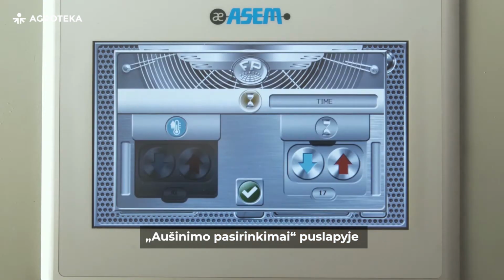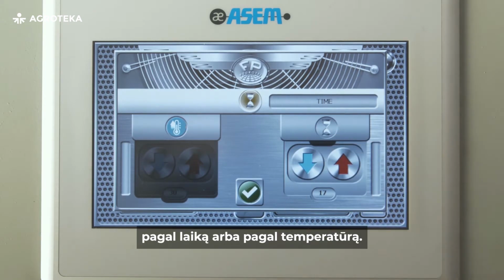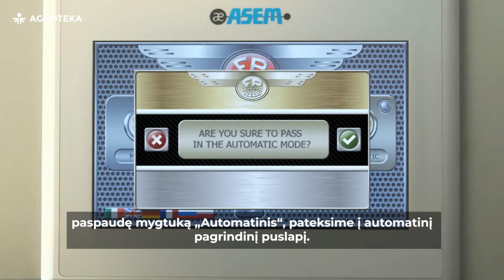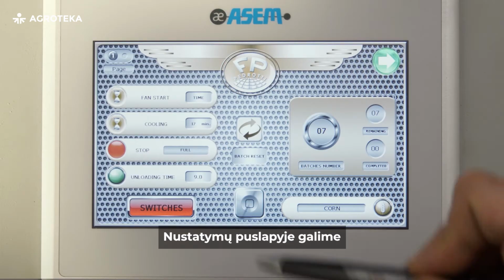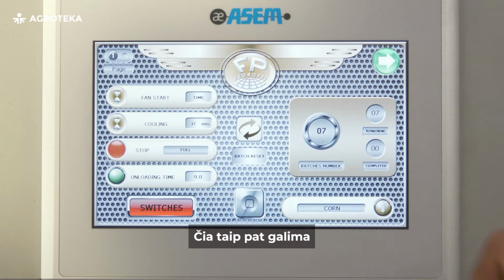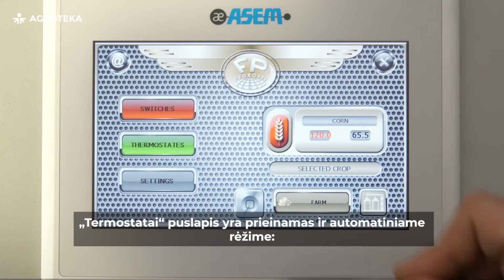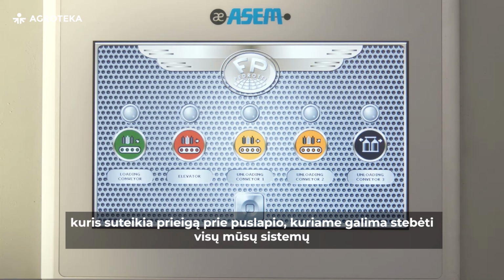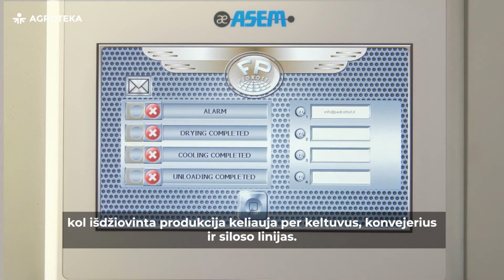Kaip naudoti 4.0 automatinę Pedrotti grūdų džiovyklą | 4 pamoka | Agroteka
Mokomajame vaizdo įraše Fabio Pedrotti pristato ir paaiškina, kaip naudotis 4.0 visiškai automatizuota grūdų džiovykla, kuri pati užtikrina automatinį pakrovimą, džiovinimą, valymą, aušinimą ir iškrovimą.

Visa tai galima atlikti pagal iš anksto nustatytą porcijų skaičių arba begalinio veikimo rėžimu – kai džiovykla dirba tol, kol nustato, kad yra pakankamai drėgnų grūdų džiovinimui.